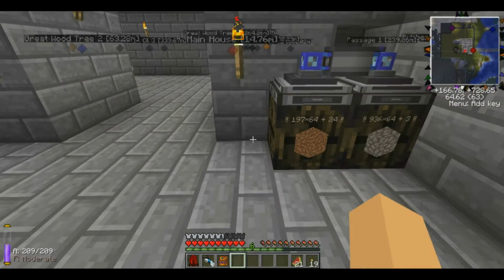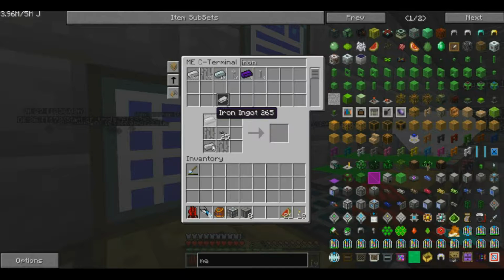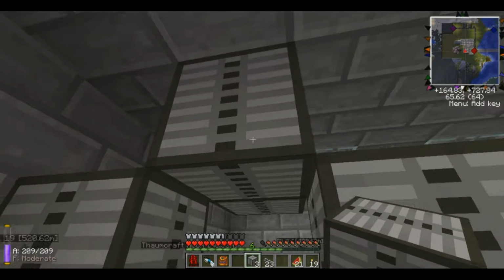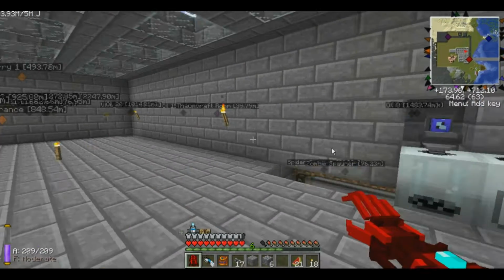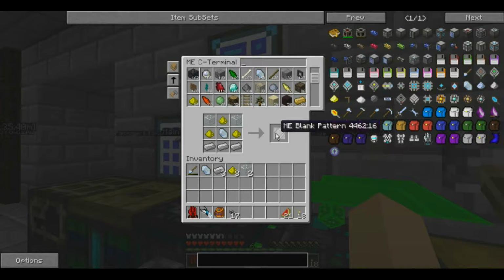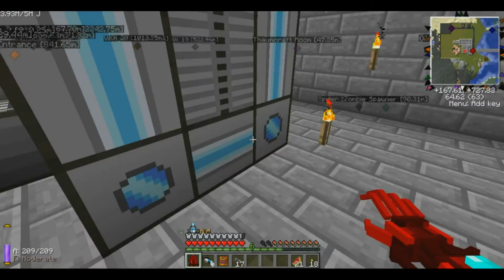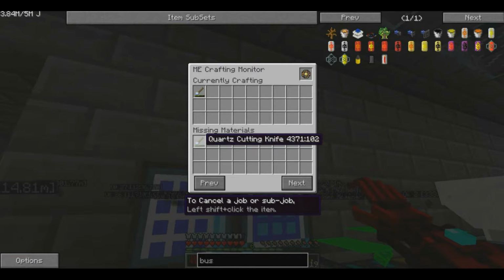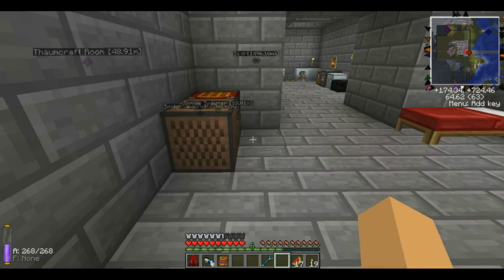Season 1 Ep23: AE Auto Crafting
Yay we can now auto craft